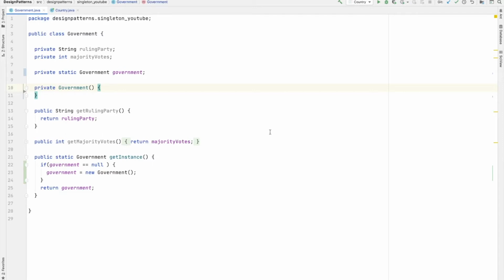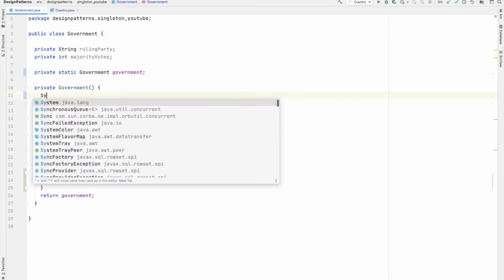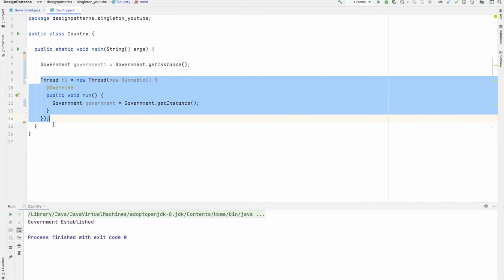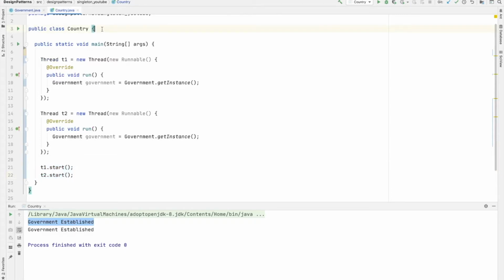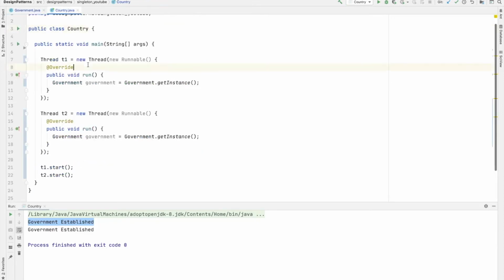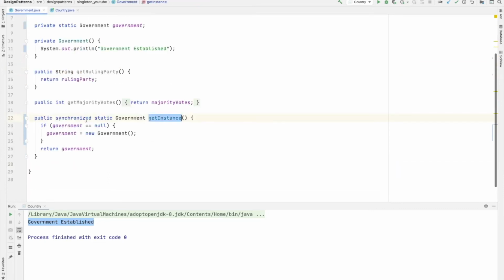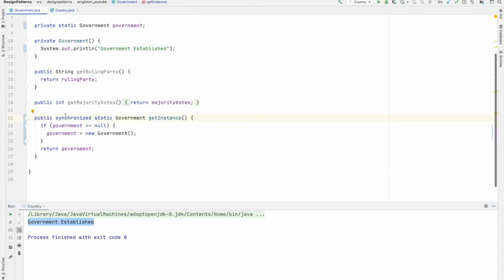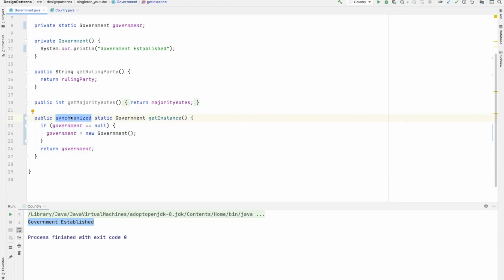Singleton || Multithreading || Singleton - We've got a problem || Thread Safety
This video talks about implementing a Singleton class to be thread safe.